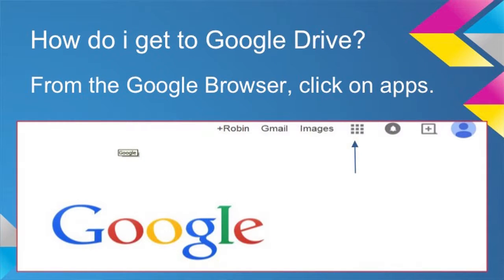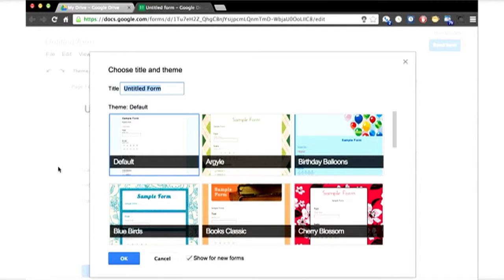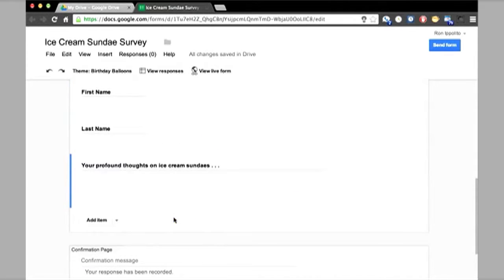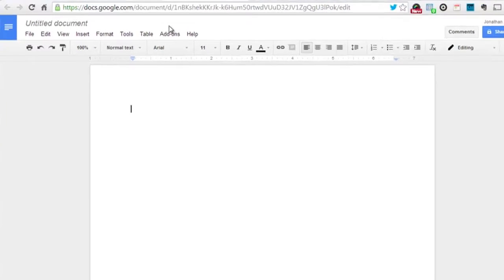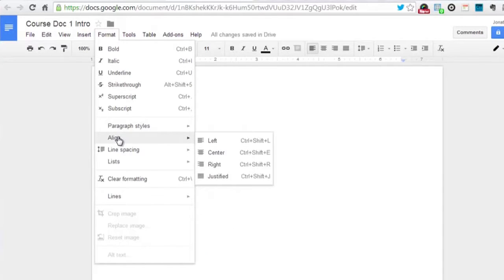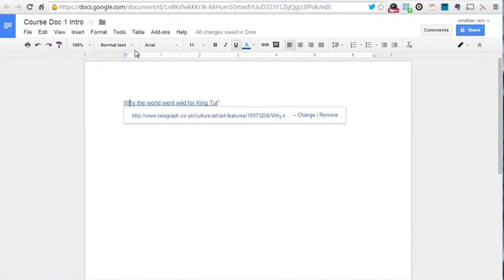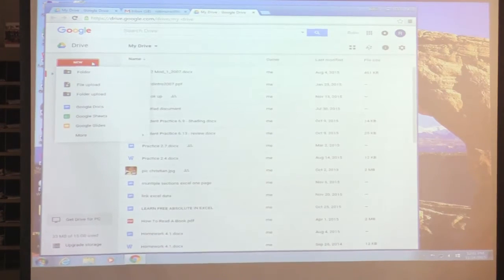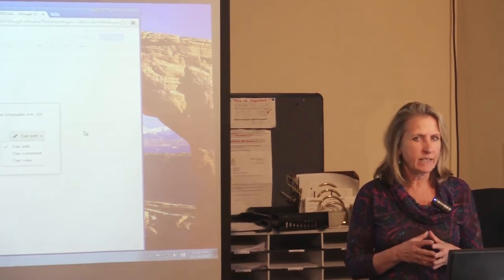Tech Tuesday Google Drive